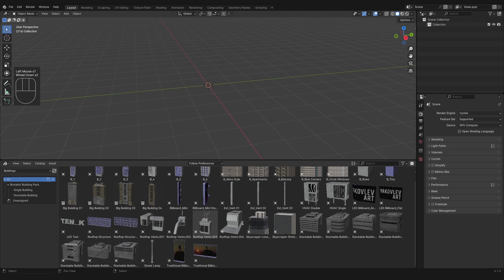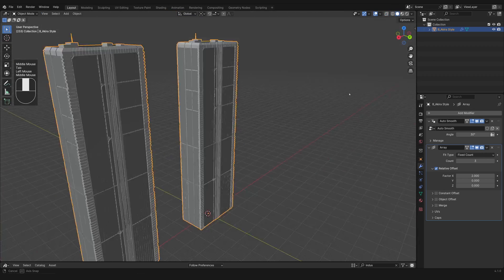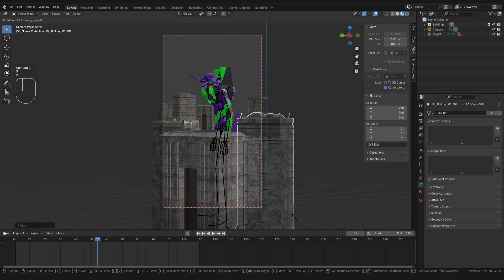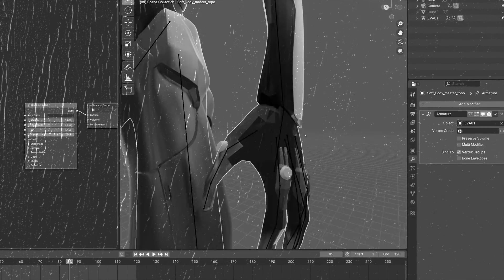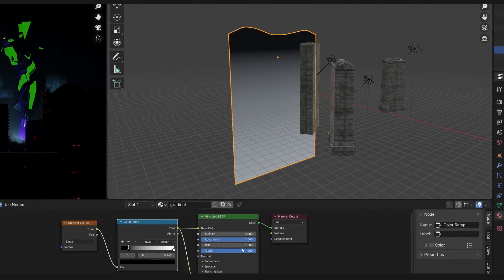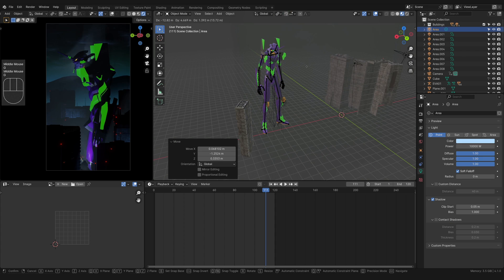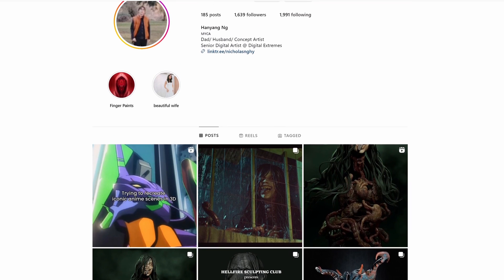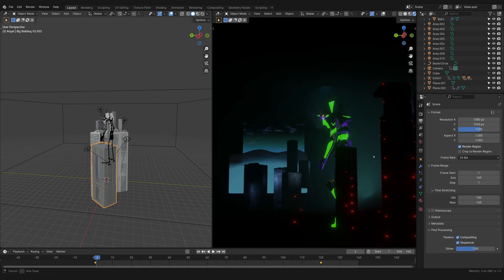Turning Anime into 3D - Neon Genesis Evangelion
(project files, monthly assets, time-lapses, extra tutorials, & more!)

In this video I show how I recreated this iconic shot from Neon Genesis Evangelion in Blender 3D!